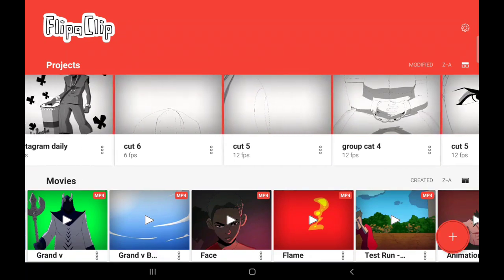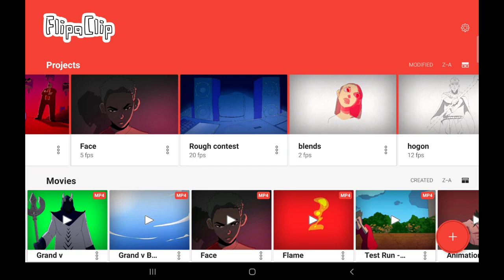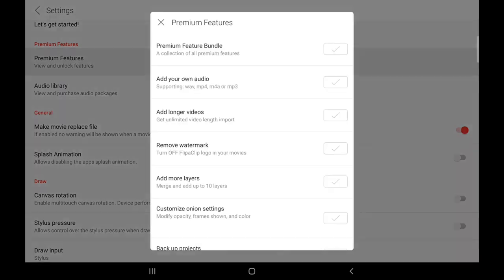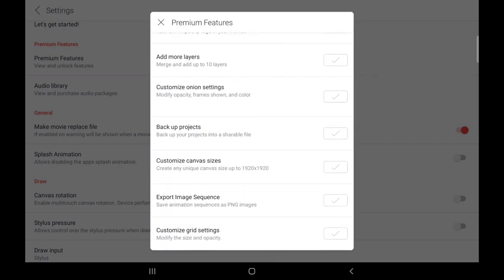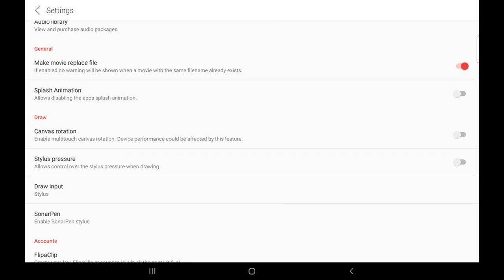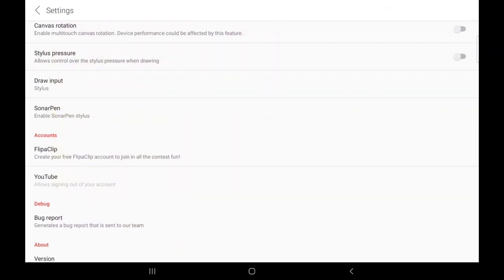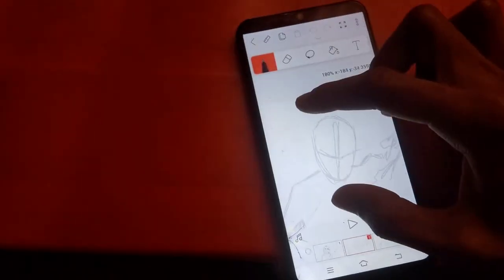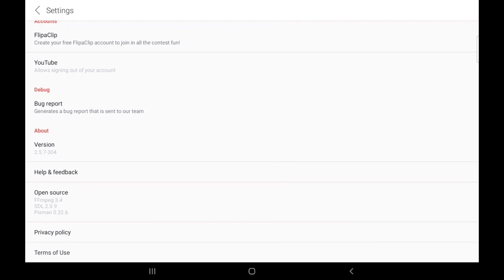Flipaclip Tutorial for Beginners (PART 1) settings